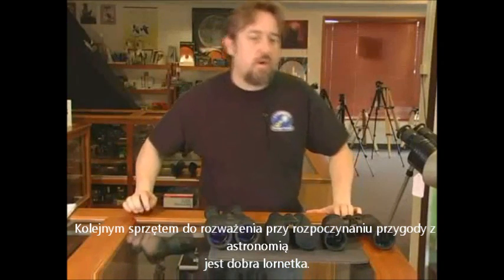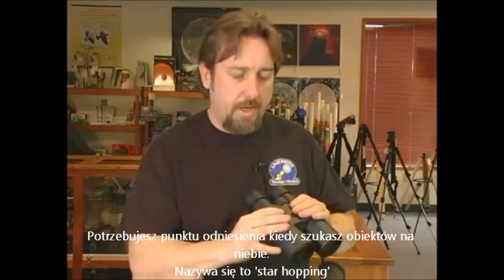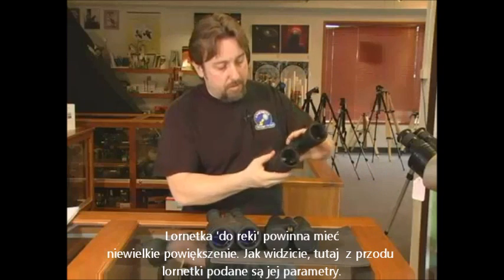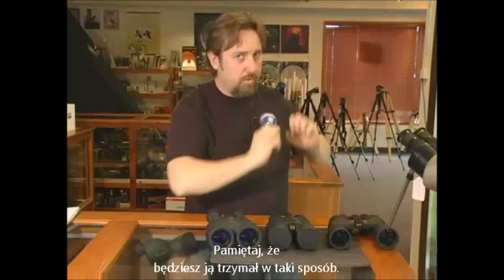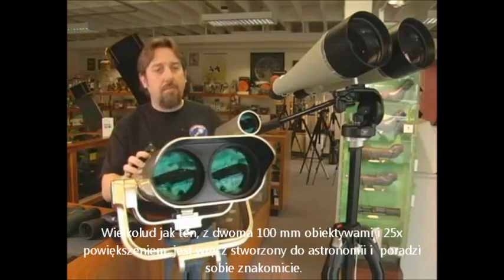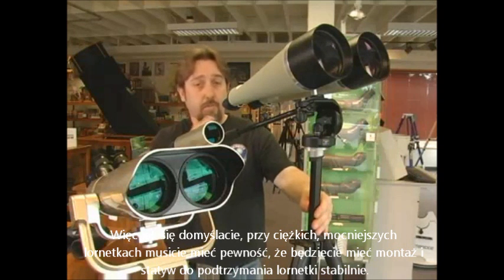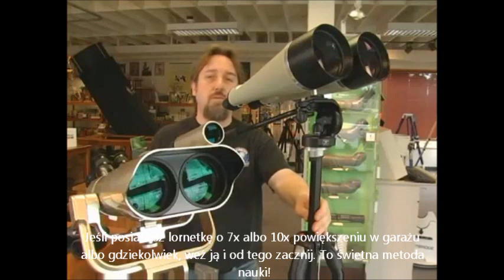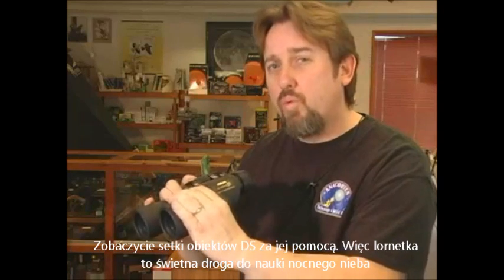Jak kupić teleskop - LORNETKA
Polskie tłumaczenie serii filmów How To Buy a Telescope